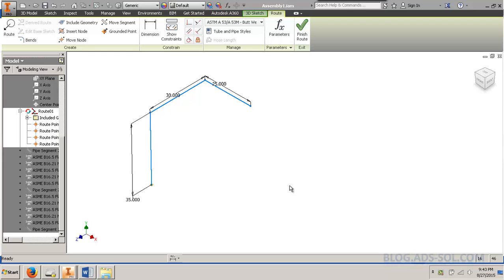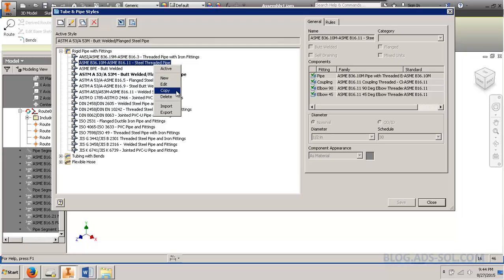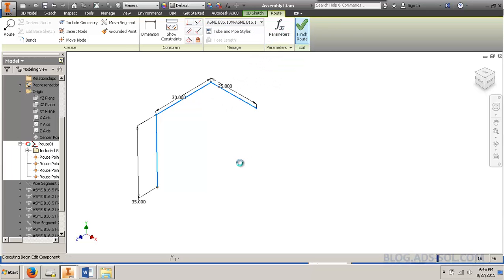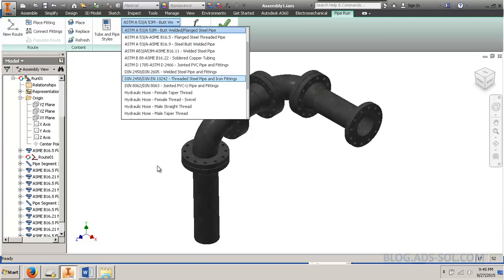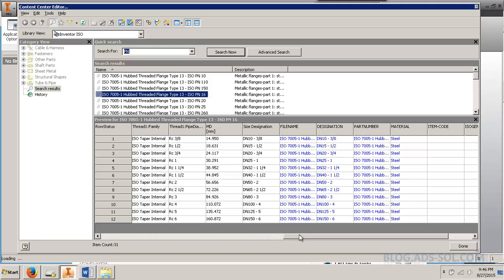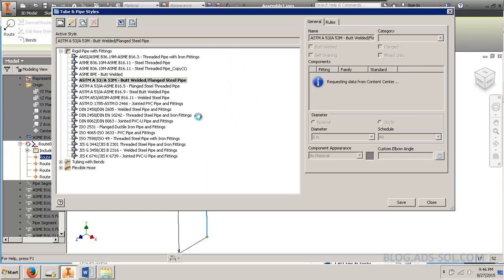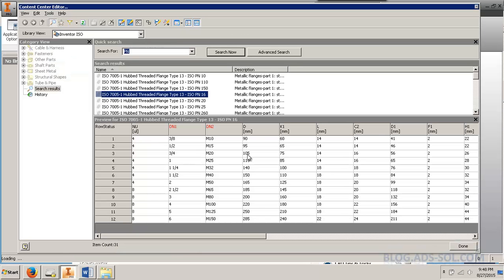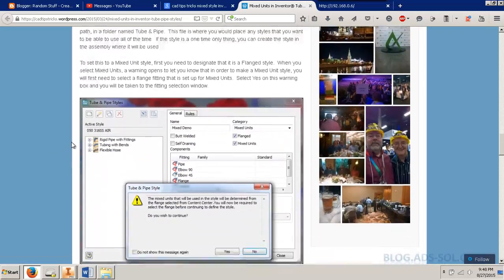Inventor Tube and Pipe mixed units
answer to a youtube friend on how to use mixed units in Autodesk Inventor routed systems.

Checkt the written answer as well.